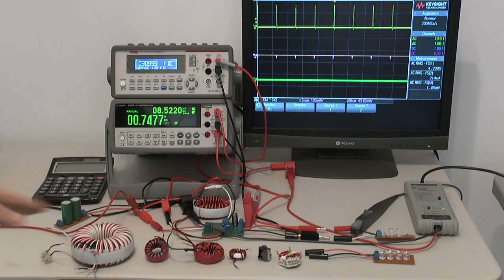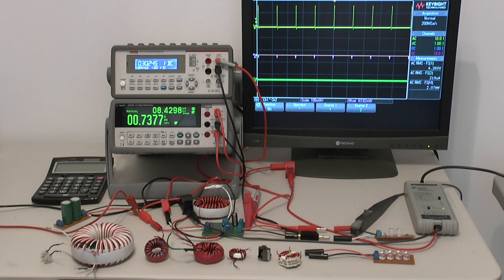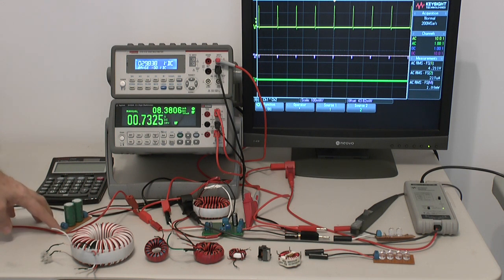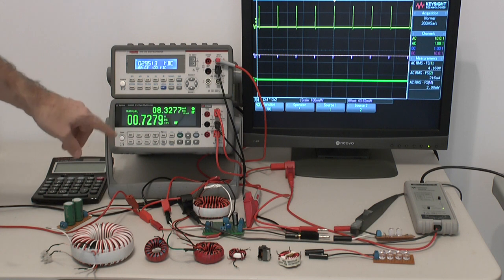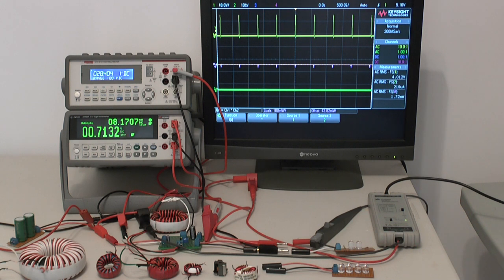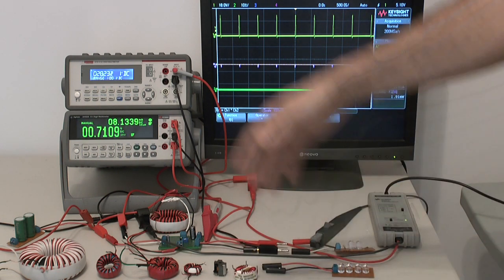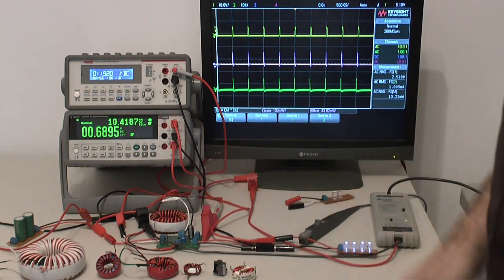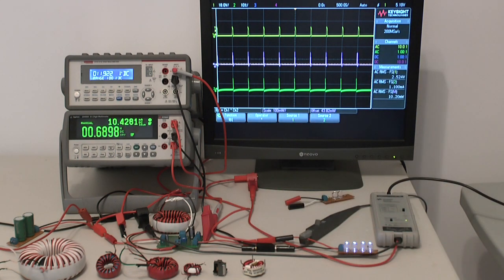The Joule Thief and Power Anomalies in the Ferrite Core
I like to kick of a new testing series where I investigate in more details about this interesting phenomena. I move away from the transformer performance over to the ferrite performance. In this way the winding has only one function and that is to saturate the core and the transistor. Also note based on my extensive testing with transistors currently used in any circuits that only the one I use is performing that way. The load is also unusual as it has power ratings I cannot confirm.  I mean under normal condition, DC, the power consumption does not reach 10 mA at 3 Volt. Any tick more volt and I blow the LED. Many LED's added in series do technically reduce load requirements based on voltage drop and internal resistance. My results in this configuration does state the opposite. Only the power supply on the input is confirming that based on Ohm's law and Kirchhoff's law.